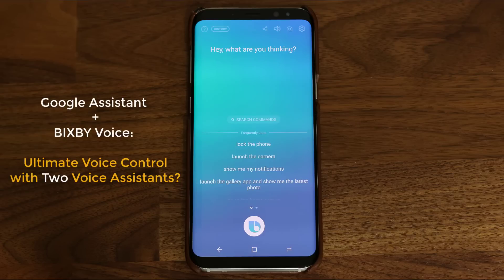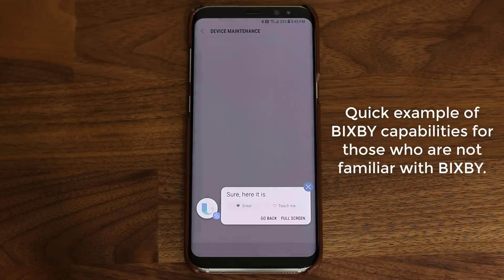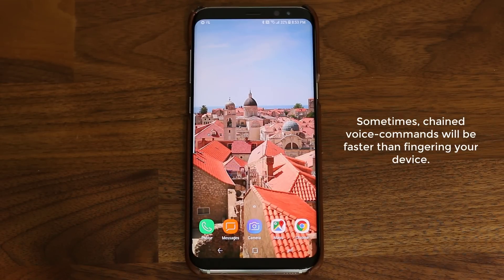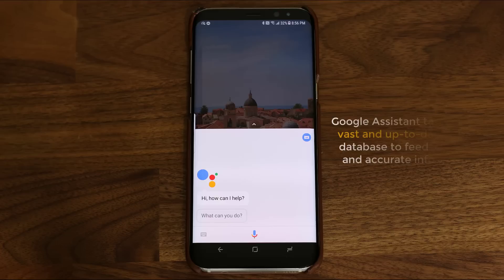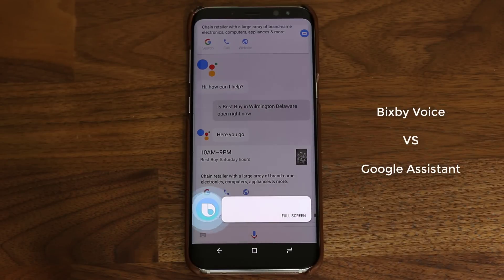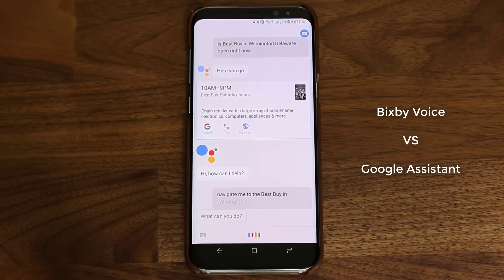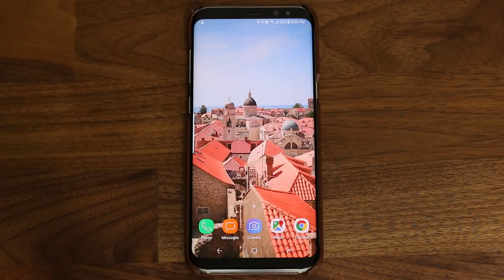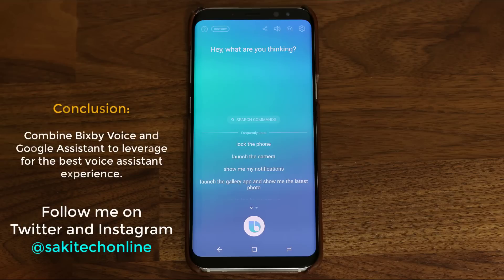Bixby Voice + Google Assistant is a Powerful Combo on Samsung Galaxy S8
In this video, we will look at why BIXBY Voice and Google Assistant are not rivals, rather friends, and they create a powerful combo assistant for the Samsung Galaxy S8.

BIXBY Voice is great at controlling your smartphones interface using voice commands while Google Assistant is better at fetching real-time data from google's up to date and accurate database and presenting it to the user.

So when you combine BIXBY Voice and Google Assistant, you get a powerful combination, a dual-assistant setup for your Samsung Galaxy S8.

--- MORE AMAZING BIXBY VIDEOS ---